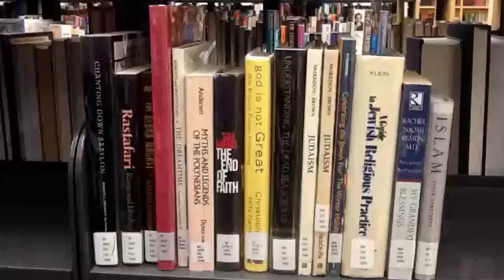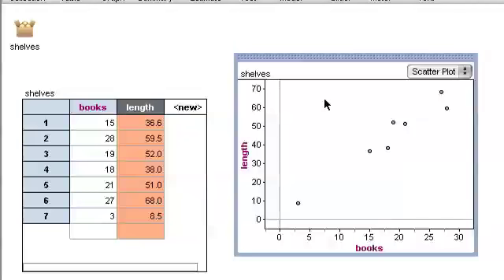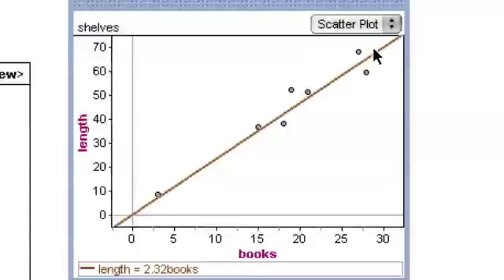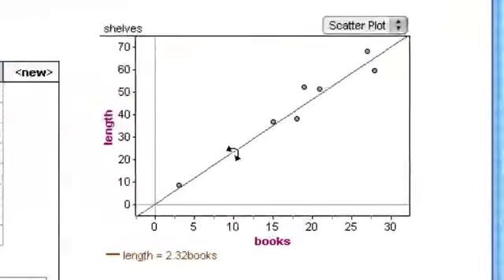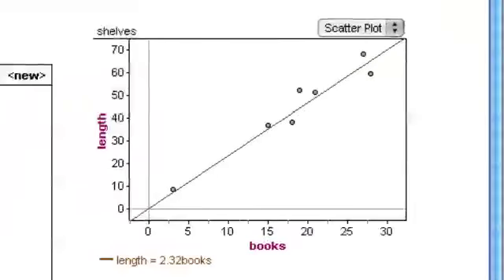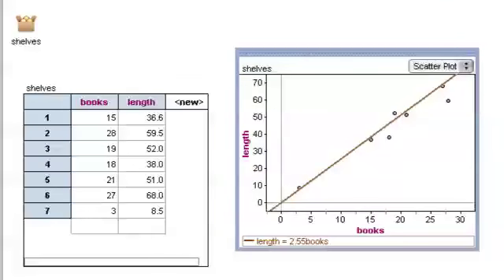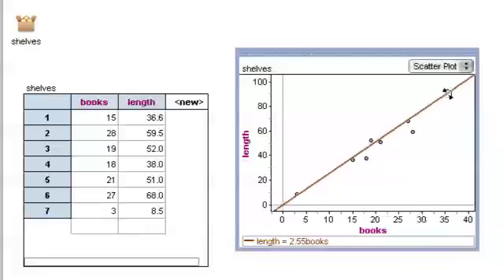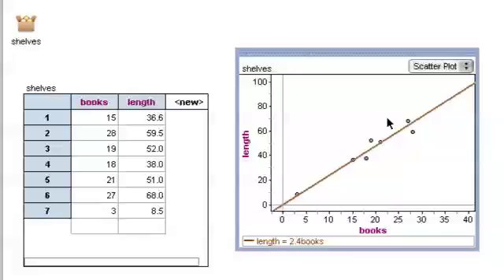Prediction and Lines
Using the "stack of books" task to demonstrate prediction—interpolation and extrapolation. We use Fathom for data analysis.